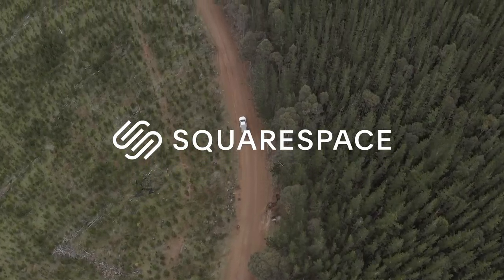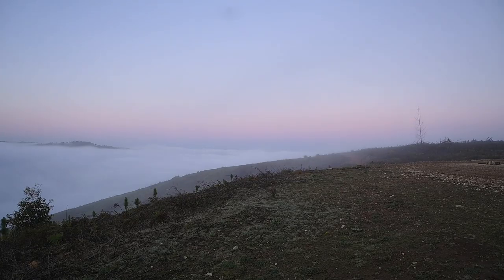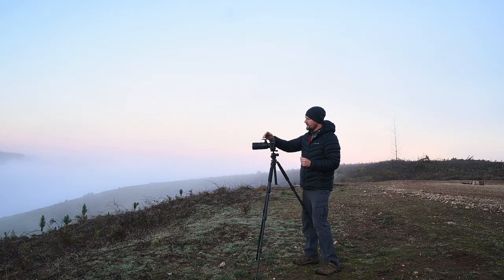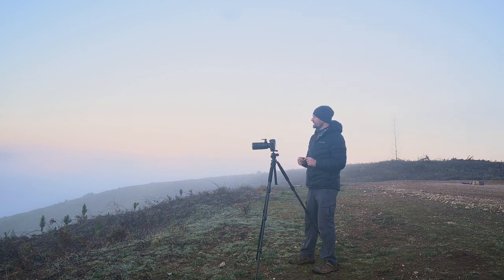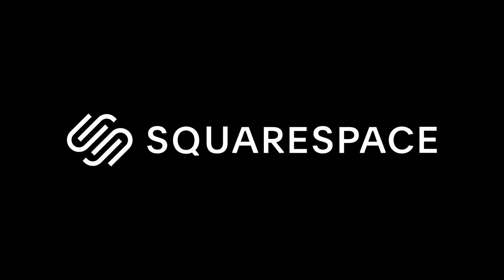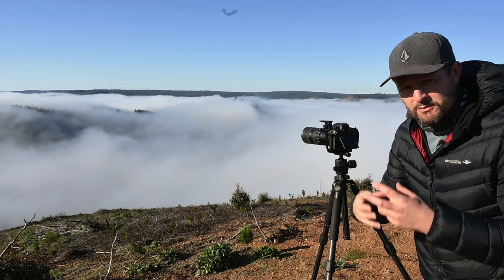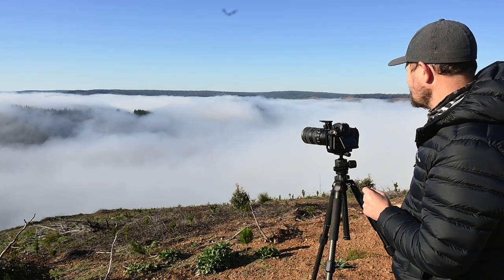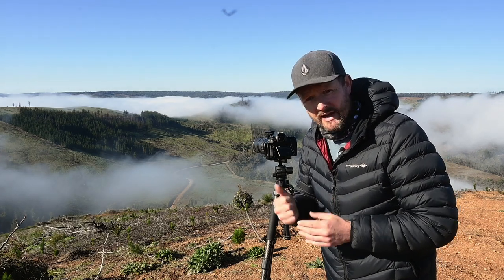Perfect Conditions for Landscape Photography with the Nikon D850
In Winter I like to head towards Bridgetown in Western Australia where the temperatures really drop. If there's no wind the fog and clouds collect in the valleys and make for some interesting landscape photography.

I found a quiet spot in amongst the trees to setup up camp for the night. My camp was very close to where I was planning to shoot the next morning, it is one of the advantages of having the truck set up for camping.

I woke just before first light and could feel the cold crisp air. I was excited, this was the perfect conditions for a cloud inversion and a valley full of mist and fog. As the sky filled with light I could see that's exactly what I had. Now all I had to do was find a composition.

Throughout the morning I watched the cloud swirl around the valley and I was ready with my camera to pick off compositions as the moving fog revealed parts of the landscape.

0:00 Intro
0:42 Check out the conditions
1:38 Camera setting for the first images
4:43 Photography with the drone
7:20 Change locations for a different composition

The music I use - AMAZING for YouTubers

The BEST DSLR camera for Landscapes

MIRRORLESS SETUP
My NEW Mirrorless camera
Wide angle lens
Mid-range lens (Light)

FILTER SYSTEM
NEW NiSi V7 Filter Holder
NiSi V7 100mm Filter Holder Kit with True Color NC CPL
NiSi Long Exposure Kit
NiSi 100mm Starter Kit
NiSi 100mm Advanced Kit
NiSi 100mm Professional Kit
NiSi Caddy 100mm Filter Pouch

ACCESSORIES
Keep those filters Handy
Reduce Vignetting Adapter Ring
Don't leave home with this

VLOGGING GEAR
Main Video Camera
Mini Tripod
Wireless setup

Thank you so much for being so supportive! :)